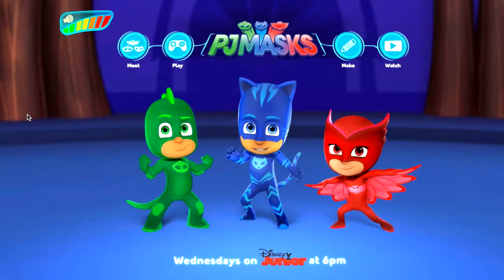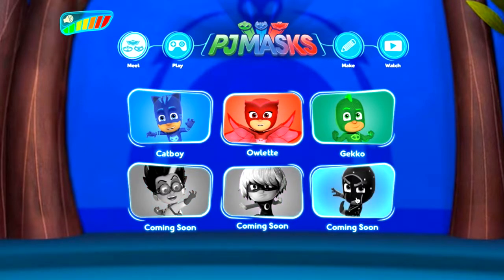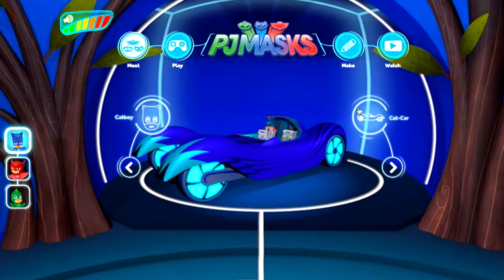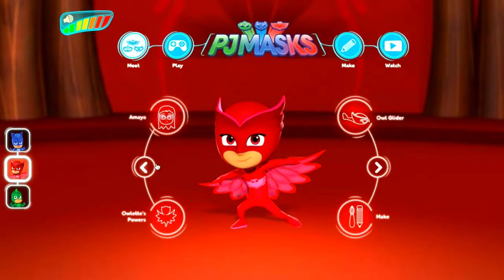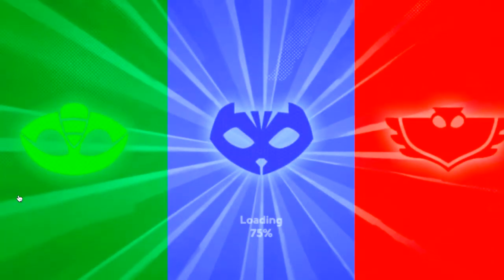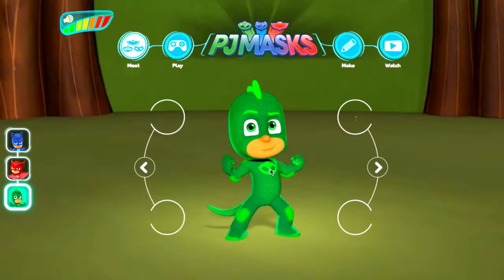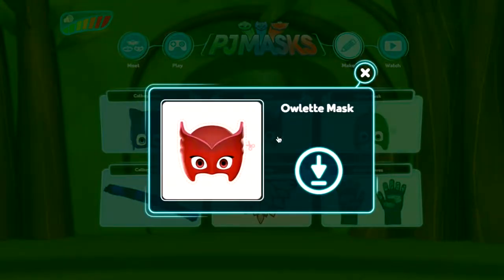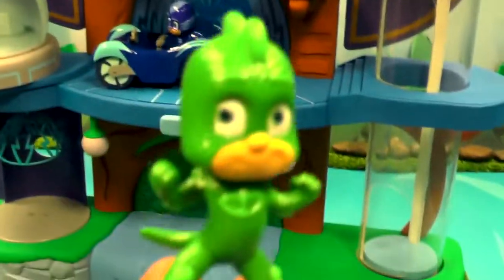PJ Masks Games, Craft, Character & Vehicle Website Tour